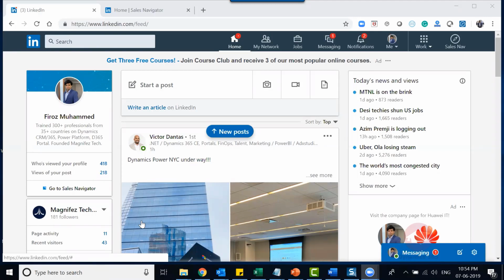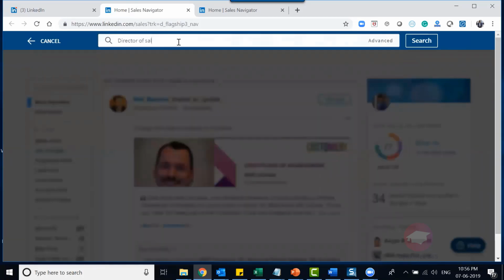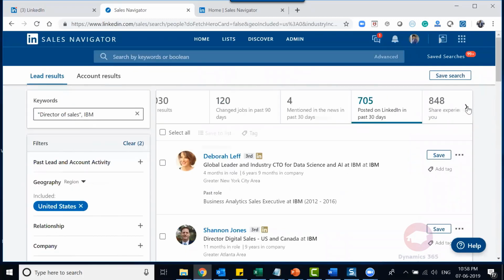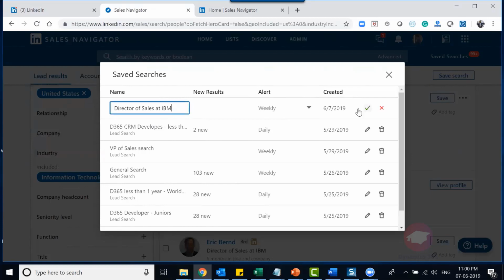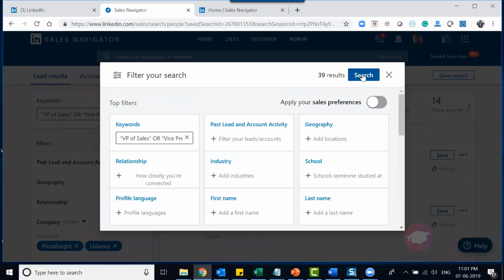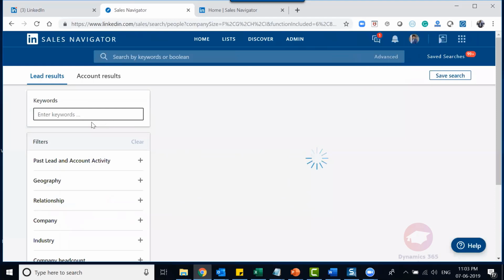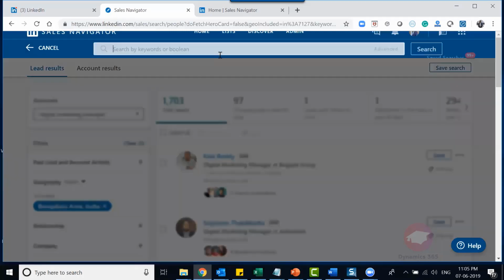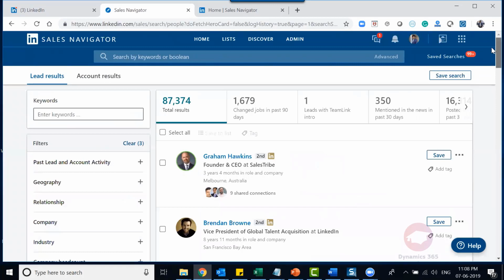Generate leads Using LinkedIn Sales navigator | Sales Navigator for Dynamics 365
Dynamics 365 CE/CRM Consultant | Corporate Trainer | Community  Contributor |  Power Platform | Portals

Firoz is a Dynamics 365 Enthusiast, Consultant and Corporate trainer who have implemented CRMs for many small, medium and big clients.

Worked for MphasiS, Wipro, Capgemini, Accenture and Qatar Airways, Firoz carries more than 10 years of experience into IT industry. Have trained 100s of professionals on Dynamics 365 CRM, Power Platform and related technologies.

Passionate about teaching and making tutorial videos, Firoz regularly upload videos on to his YouTube channels and courses on his video course portal